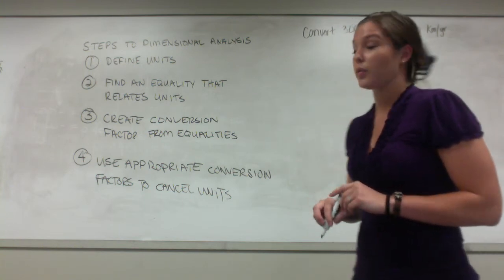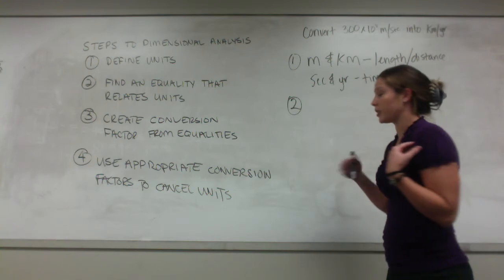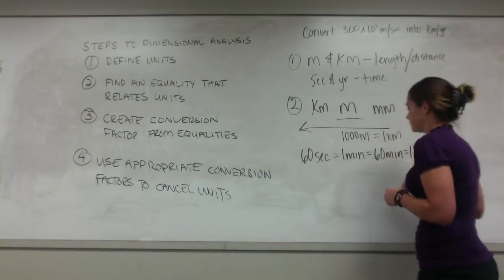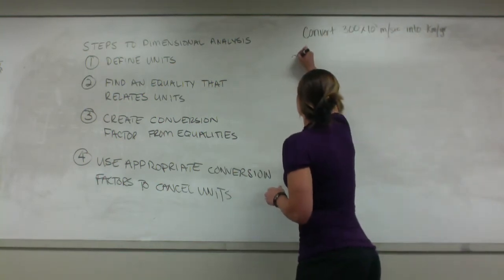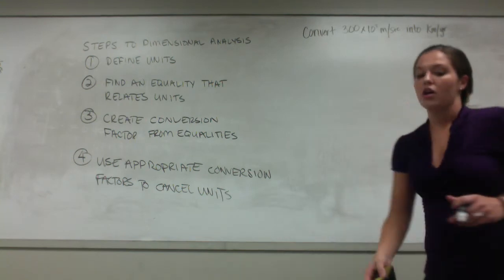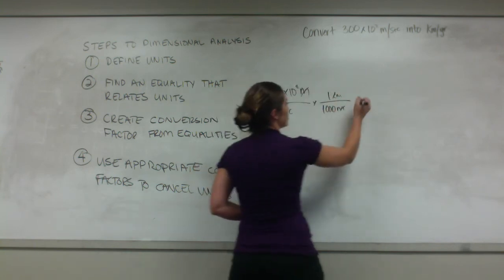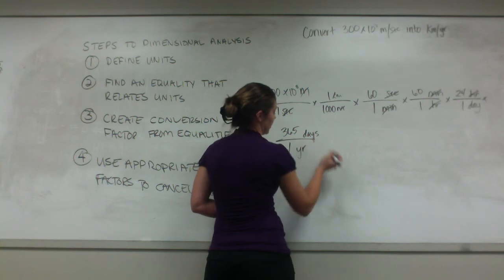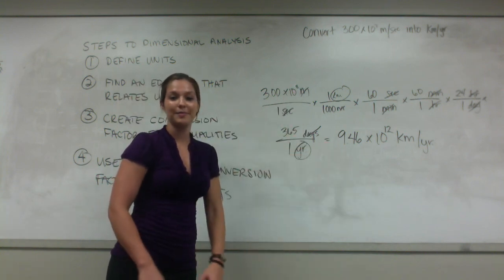Dimensional Analysis 5